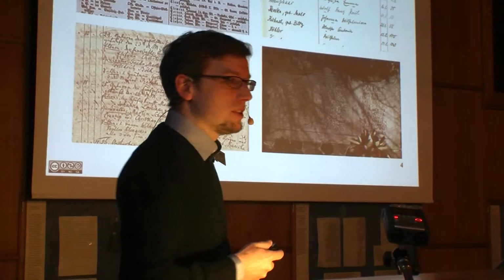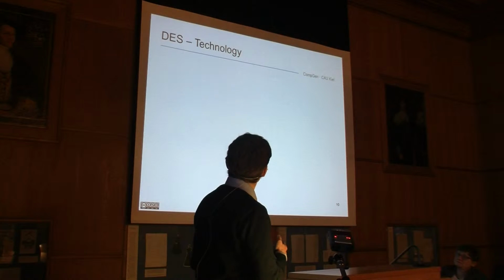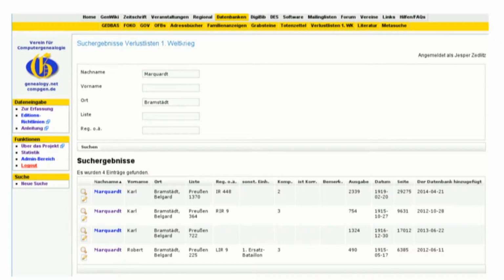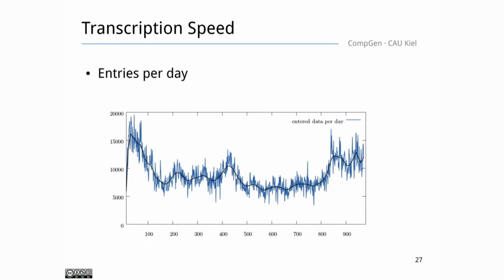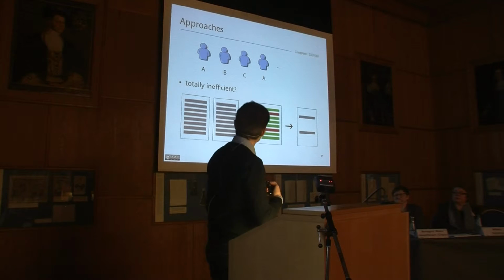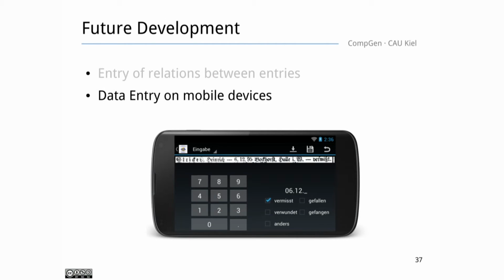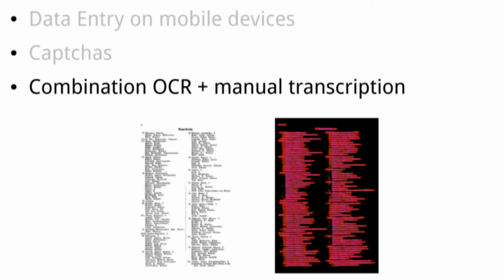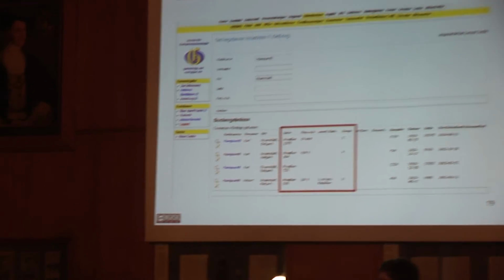Part 27. Jesper Zedlitz (German Society for Computer Genealogy, DE)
Innovative Technologies for Making Crowdsourcing most Effective in Online Indexing